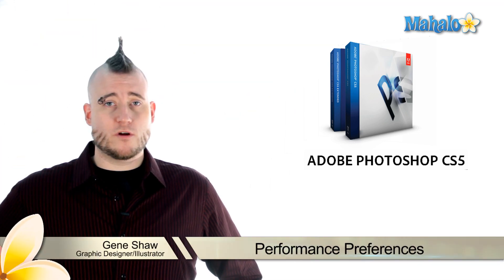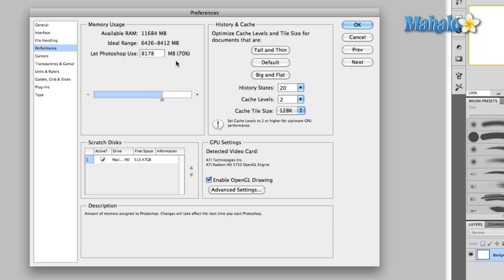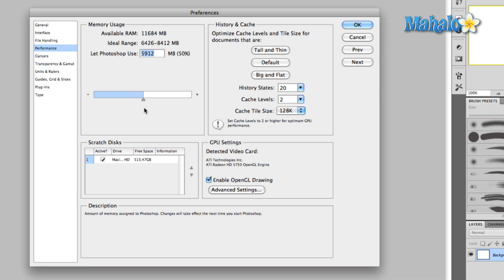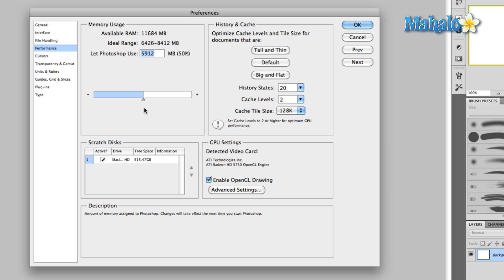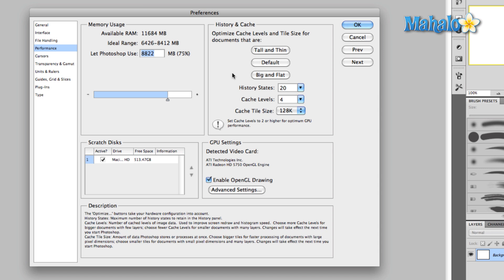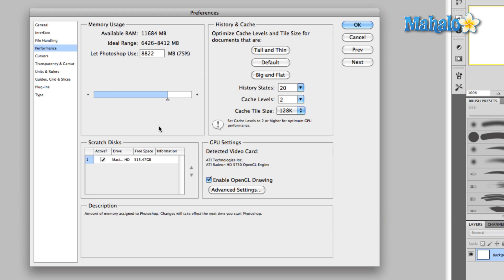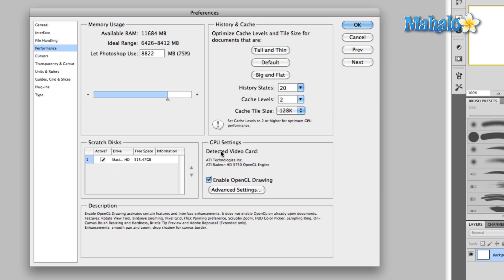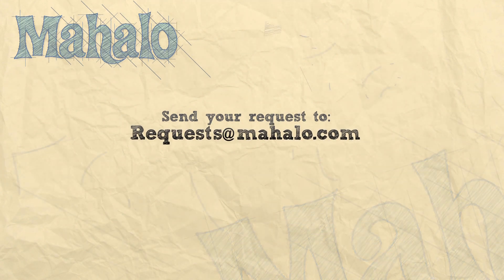Learn Adobe Photoshop - Performance Preferences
In this video, Mahalo expert Gene Shaw explains the various settings and options in the Performance tab under Preferences.

Photoshop has several options that can be changed to optimize its performance. These can be changed in the Performance tab of the Preferences panel.
1. Open the Preferences menu by pressing Ctrl+K (Command+K for Mac) and click on the tab Performance.2. One thing you'll want to focus on here is Memory Usage. Photoshop helps you out by giving you an ideal range. This number is based on what Photoshop thinks is the amount of RAM that the rest of your computer needs to operate effectively without crashing or without slowing down Photoshop. 70% is the default. It might be a good idea to change this if Photoshop is the only program you're using or going to use (which is most likely a rarity), in which case 80% is a good increase. Otherwise, if you're using several programs at once, a decrease to 60% or even 50% is a good idea. It all depends on your personal computing habits. Basically, if you're switching back and forth between multiple programs, it's a good idea to keep in mind how much memory each program is using so your computer can run as efficiently as possible. 3. If you don't know a good setting for the History & Cache, then Default is probably your best option. The other two options are Tall & Thin or Big & Flat. These refer to the number of layers in your image, and the size of your image.
* Tall & Thin is a good setting if you're working with multiple layers (20+) and a small image (web size or U.S. paper size).
* Big & Flat is a good setting when you're working with a poster-sized image (11x17), a billboard-sized image, or an image with few layers.

4. 20 is a good number for History States. This setting allows you to go a number of steps backward in case mistakes are made.5. When Photoshop runs out of memory to store information, it will begin using space on your hard drive. So, you want to make sure the box under Scratch Disks is checked Active.6. Up until recently, Photoshop has run exclusively using the processor in your computer. Now they have changed that, and you'll see Enable OpenGL Drawing. This new method uses the graphics processor (video card) in your computer to divide up your work between your graphics card and your processor. You'll want to have this box checked. Also, if you click Advanced Settings below Enable OpenGL Drawing, make sure that is set to Normal.